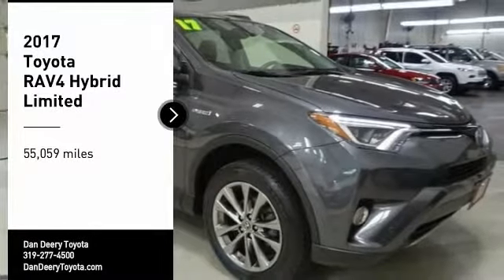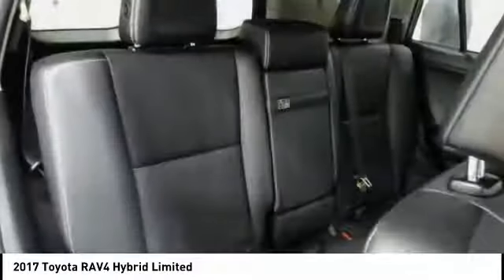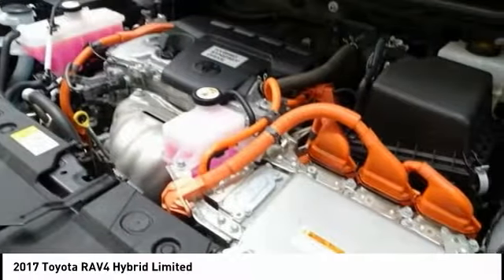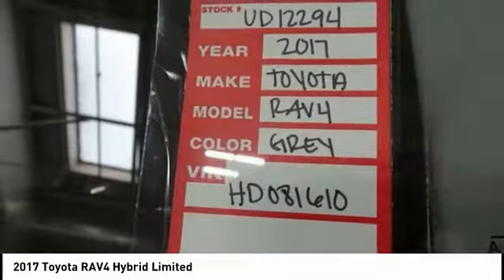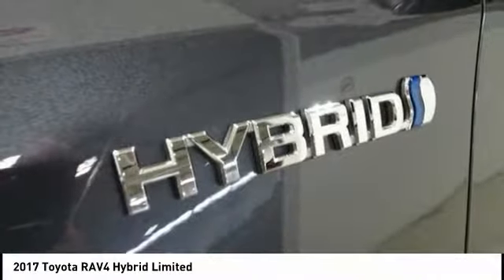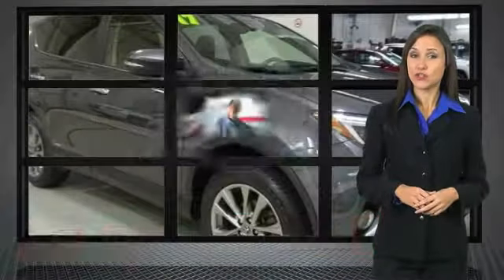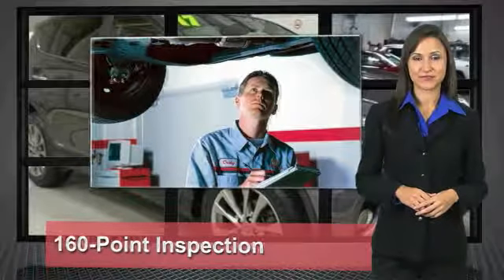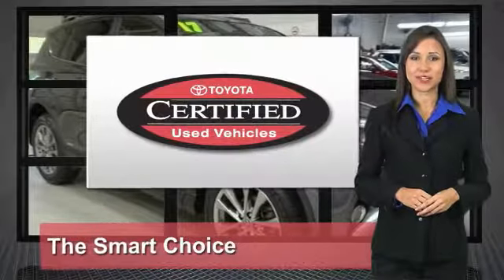2017 Toyota RAV4 Hybrid Cedar Falls IA UD12294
2017 Toyota RAV4 Hybrid Limited